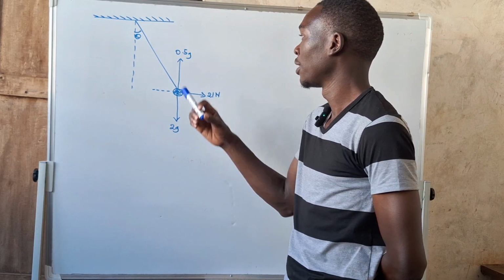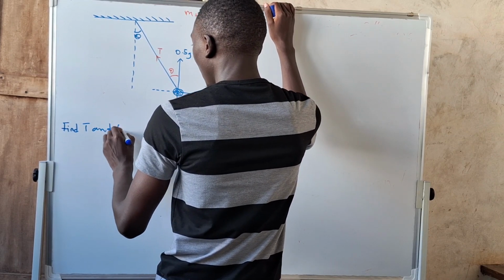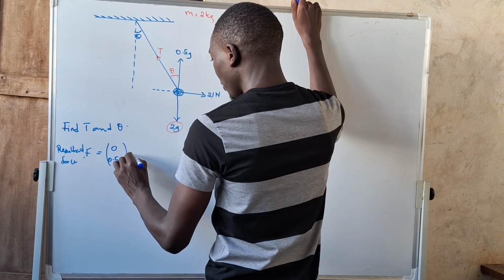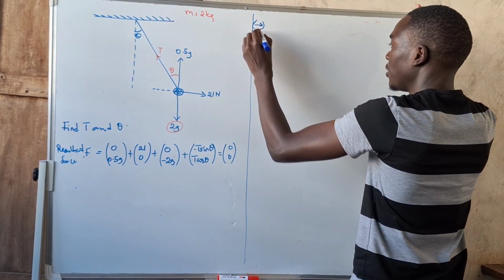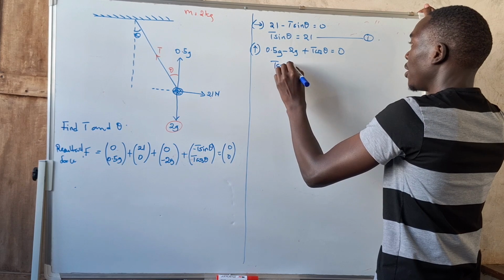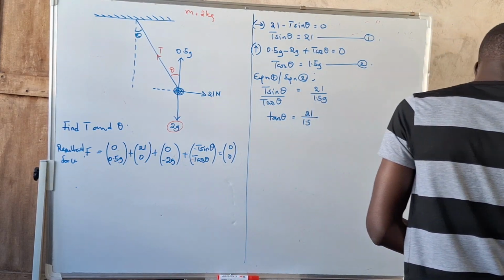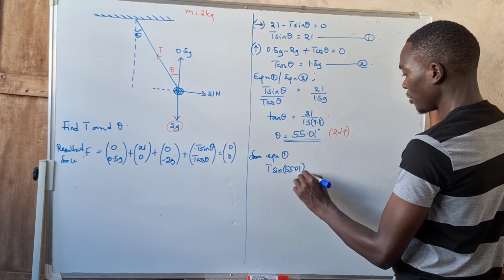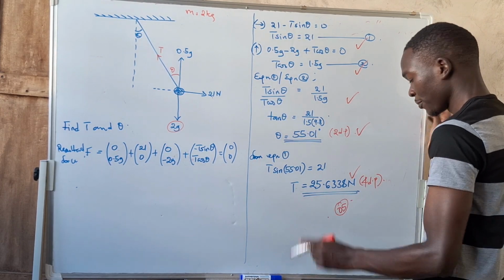Mass on a fixed string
A body of mass 2kg is attached on one end of a string and the other end is fixed. If a vertical force of 0.5gN  and a horizontal force of 21N keep the body in equilibrium. Find the tension, T in the string and the angle the string makes with the vertical.